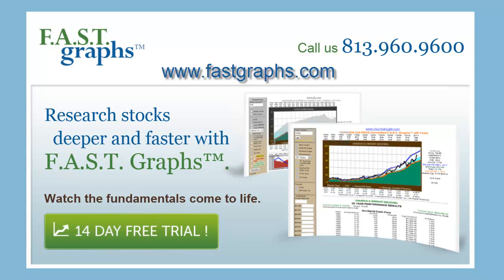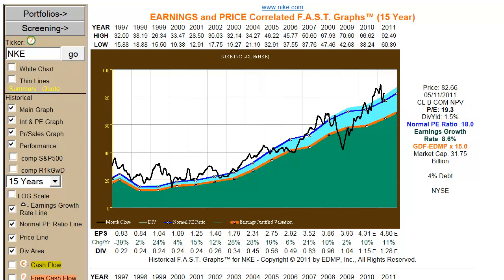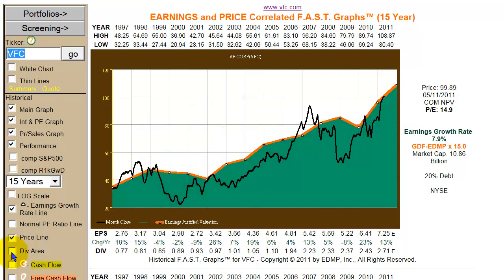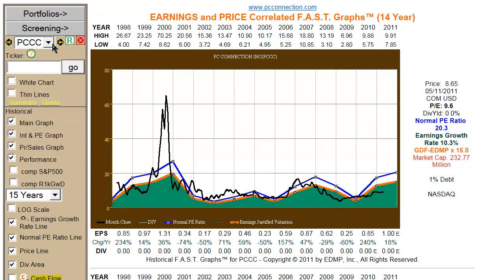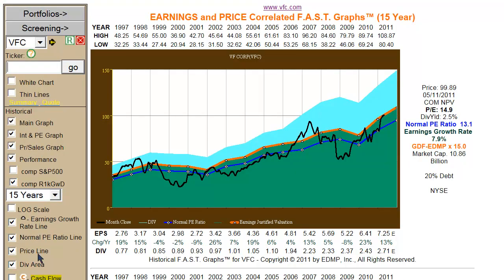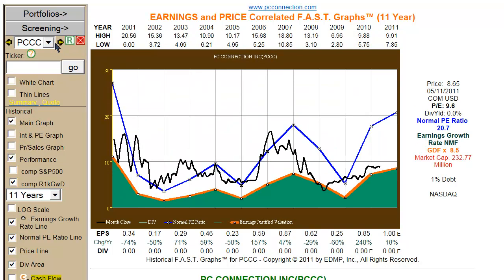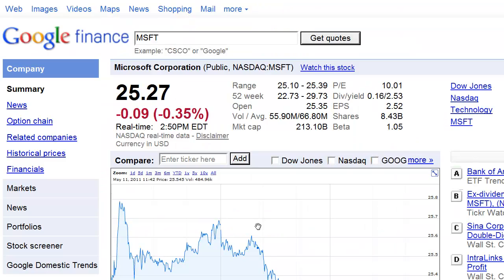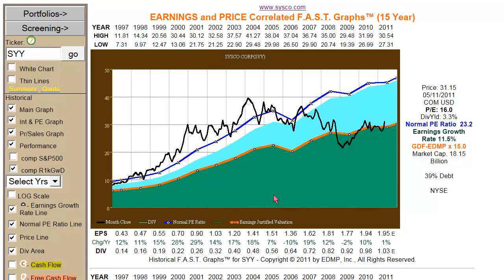Demo 2 - Historical and Performance F.A.S.T. Graphs™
The historical F.A.S.T. Graphs™ research tool provides a clear historical perspective of the company's normal operating results and prices or valuations.  Their primary purpose is to illustrate the strong correlation and functional relationship between earnings and market price (in the long run).  These graphs capture volumes of fundamental data at a glance.  However, it's important to understand that they are only "tools to think with" and should only represent the starting point to more extensive fundamental research.  On the other hand, in an instant, these powerful tools can tell the user more about the success of the businesses behind the companies they are analyzing than any other research tool available.